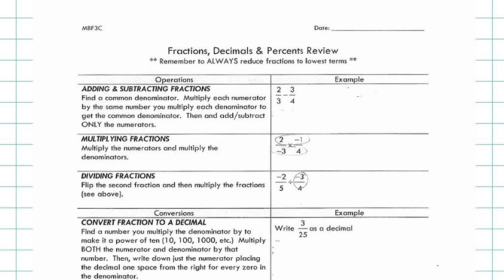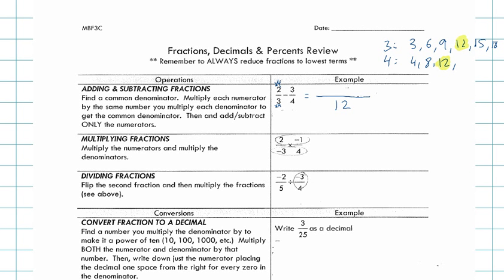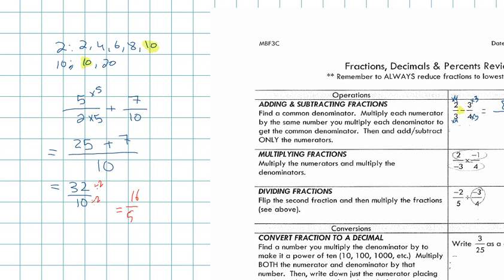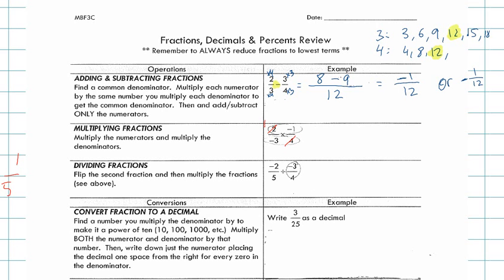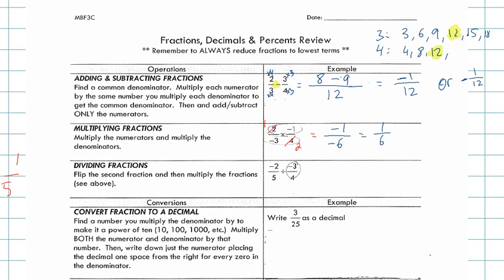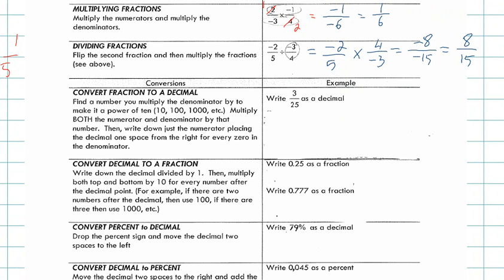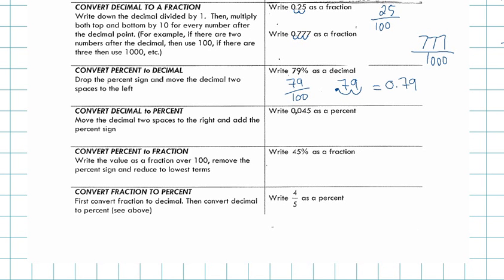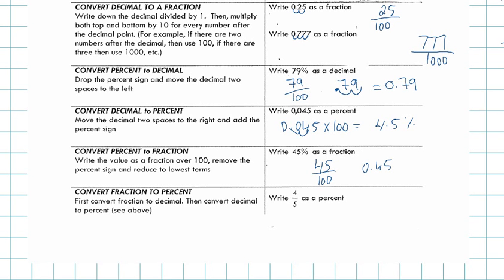april 19 fractions